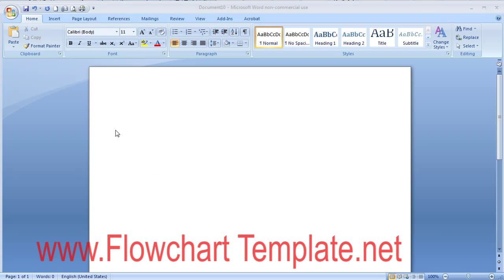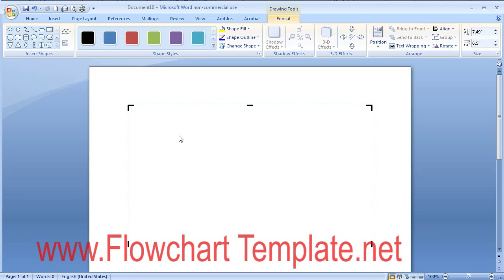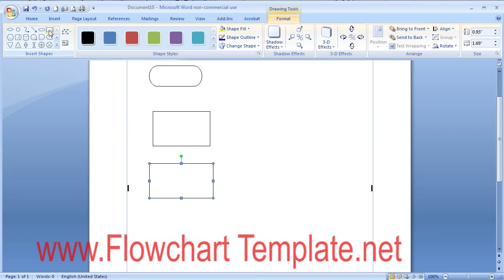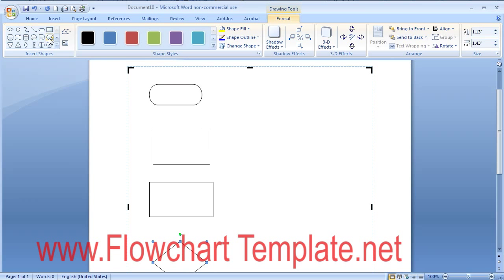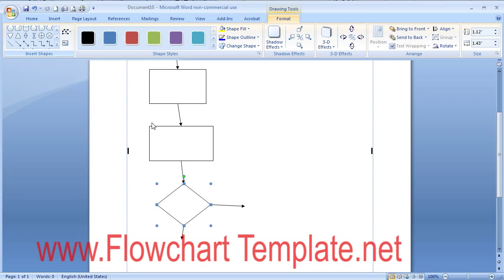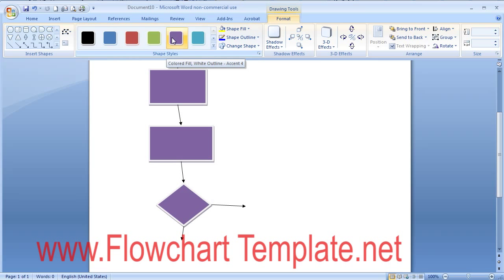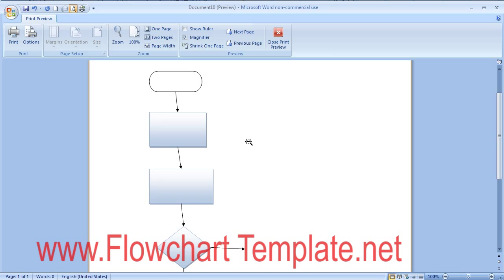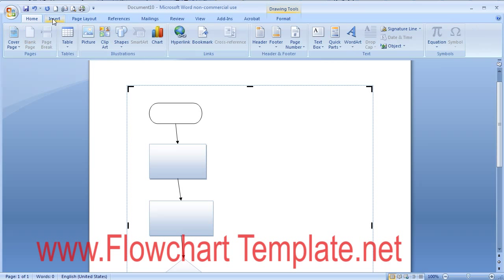How to make a flowchart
How to make a flowchart in Microsoft word easily.